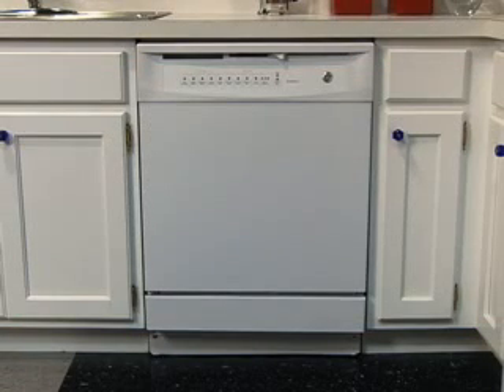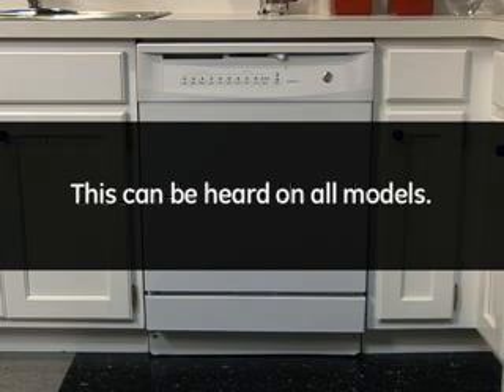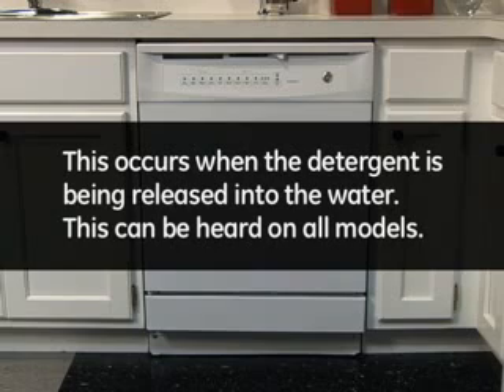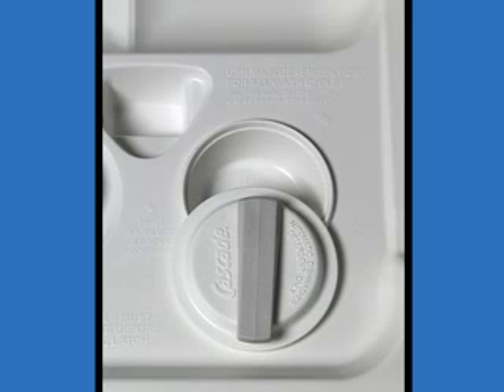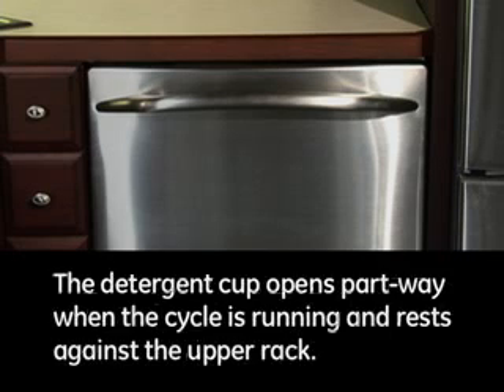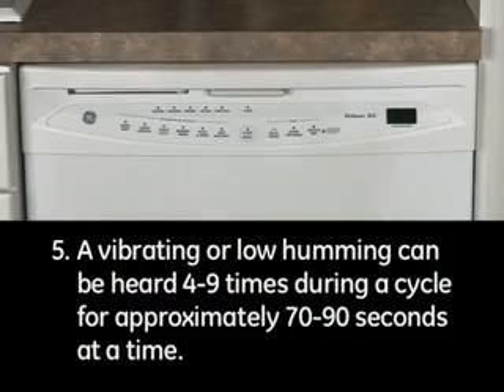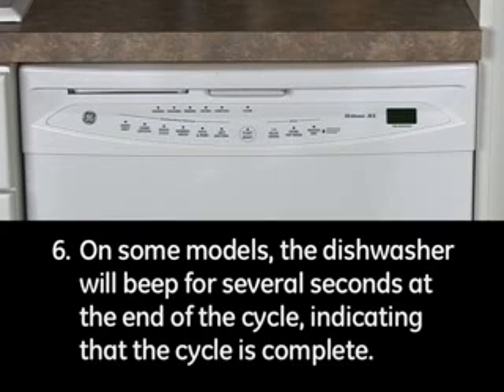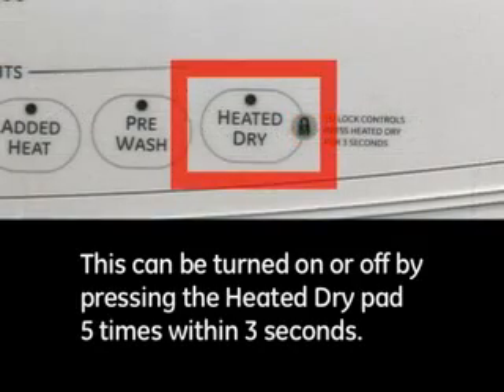Dishwasher Normal Operating Sounds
Dishwashers make a variety of sounds when running. This video demonstrates normal operating sounds.